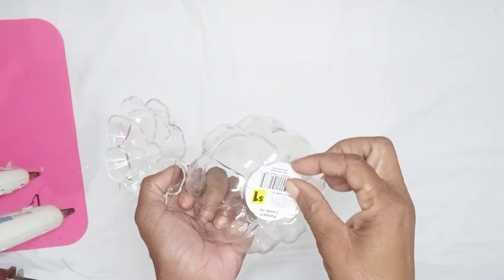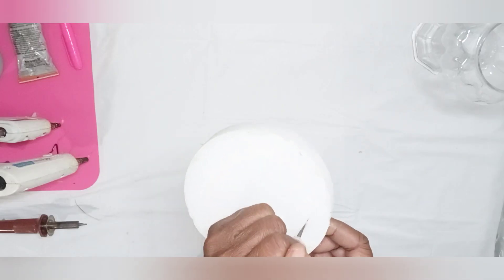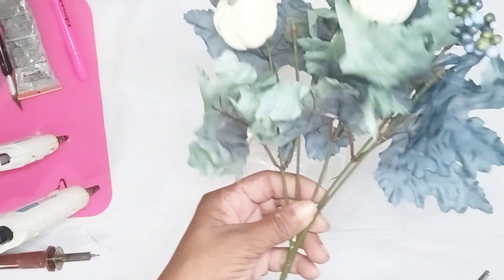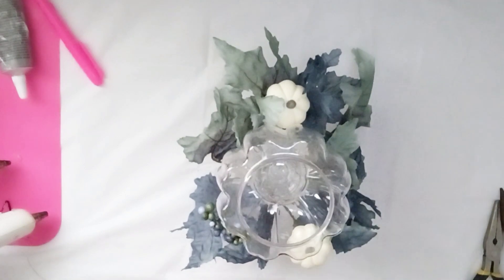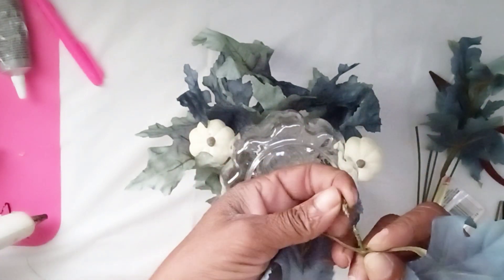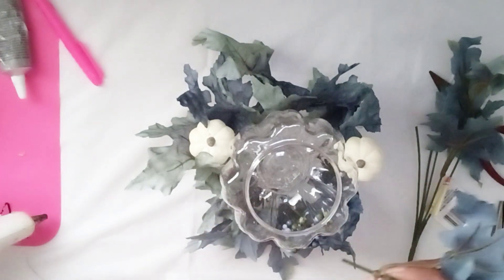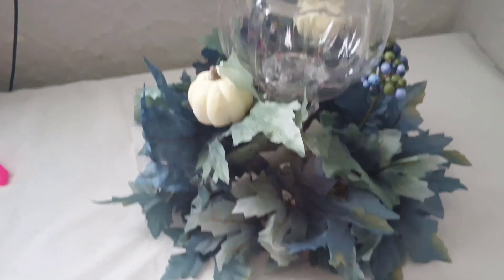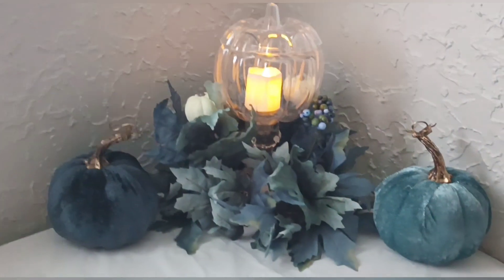Try This NEW Pumpkin Candleholder Centerpiece Idea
Decorating your home for the Fall can be EASY and budget friendly when you use items from Dollar Tree and Dollar General. This video will give you an idea on how to use those $1.00 and $1.25 items to create a beautiful handmade candleholder Fall centerpiece that you can use for years to come.